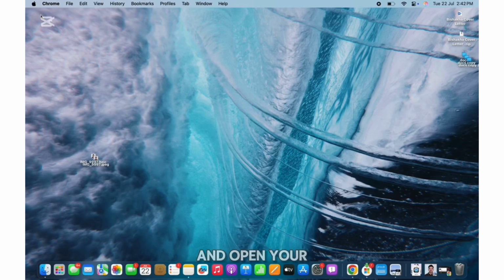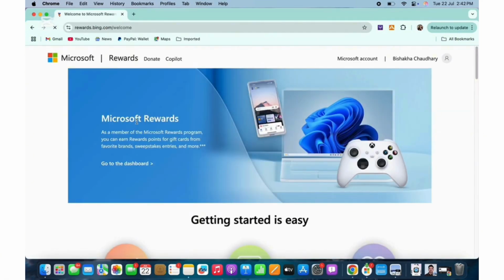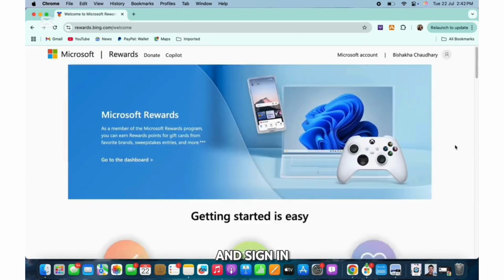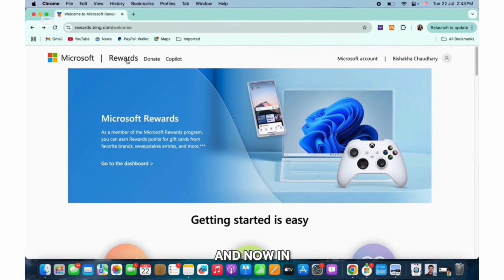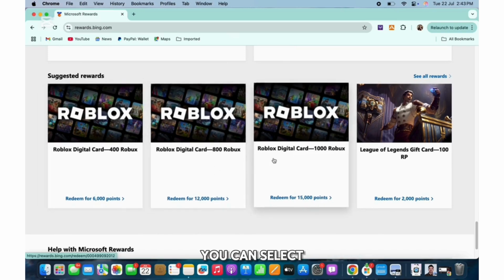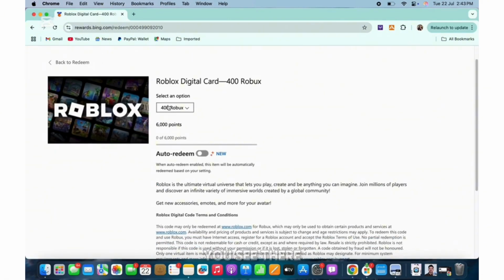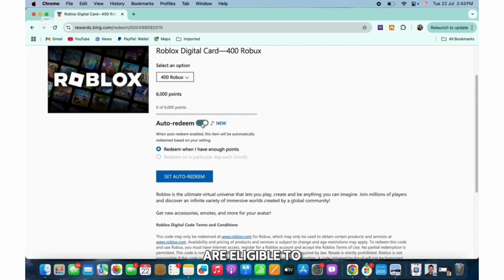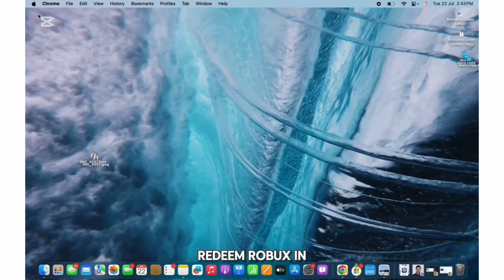How To Redeem Robux In Roblox From Microsoft Rewards!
Need to turn your Microsoft Rewards points into Robux for your favorite Roblox games? This 2025 guide shows you how to link your accounts and redeem Robux step by step.

00:00 – Intro
00:10 – How To Redeem Robux In Roblox From Microsoft Rewards

In this video, you will learn:

- How to connect your Microsoft Rewards and Roblox accounts
- Steps to redeem your Rewards points for Robux
- Tips to maximize your Microsoft Rewards points for more Robux

Get your Robux balance topped up and start enjoying new items instantly.